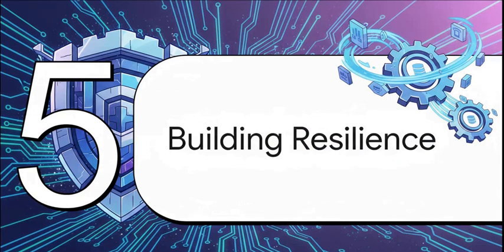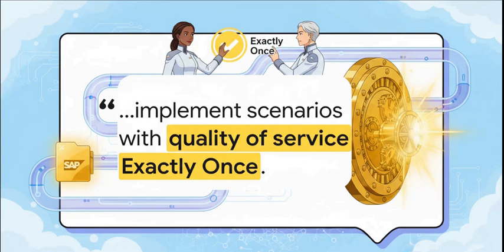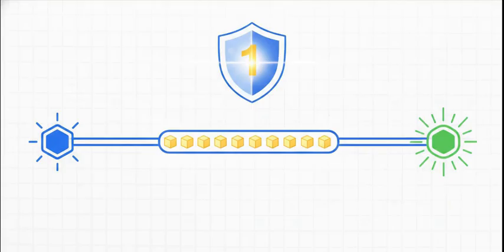SAP CPI Data Store Sender Adapter - Quick Interview Revision Guide